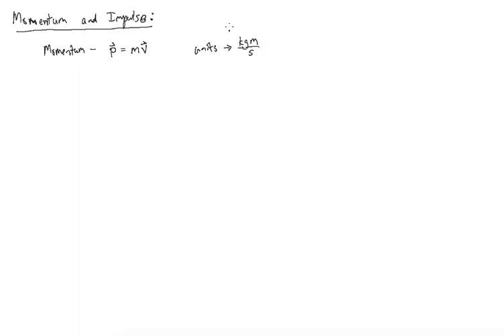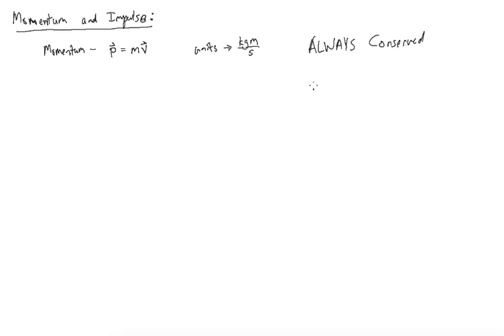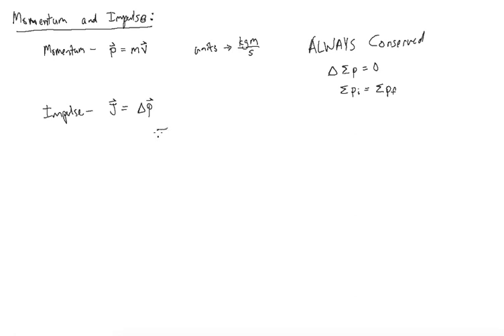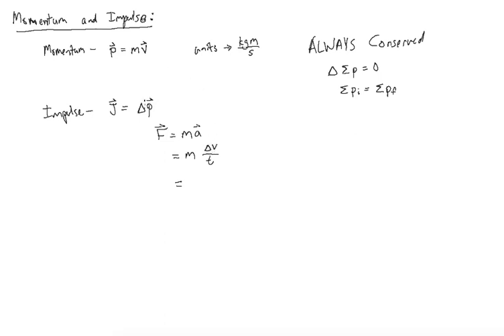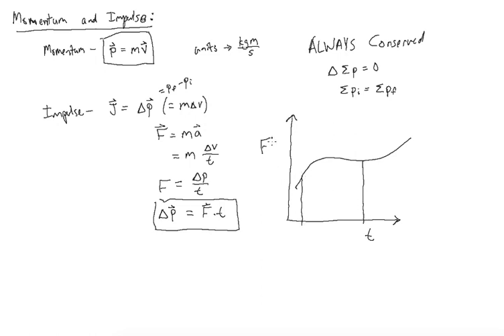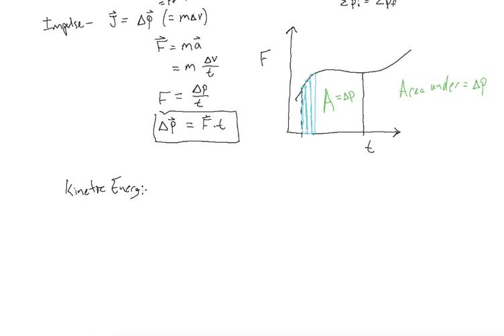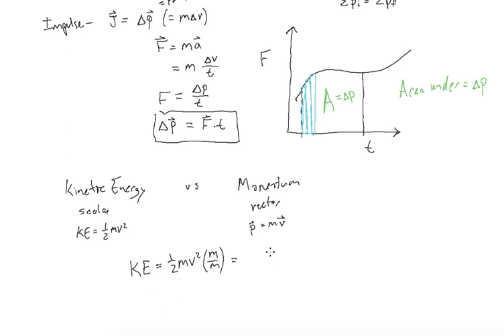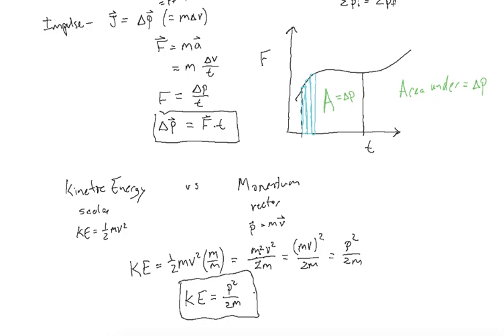Mechanics - Momentum and Impulse